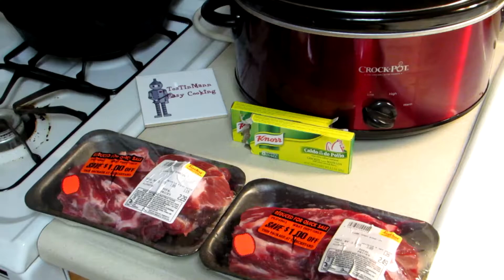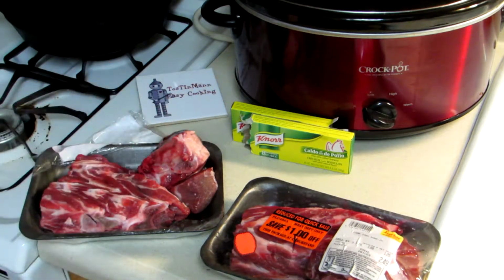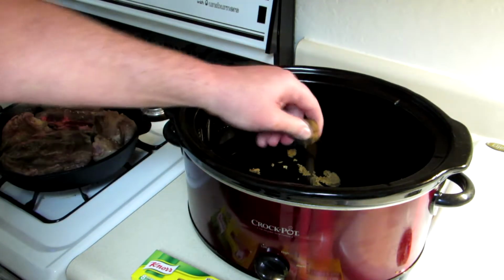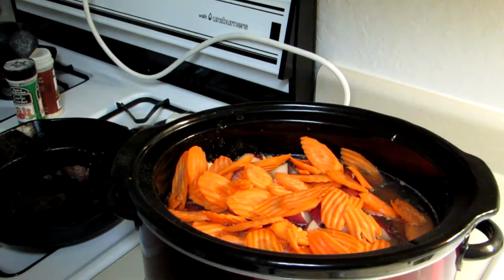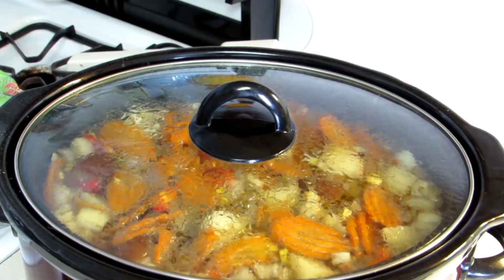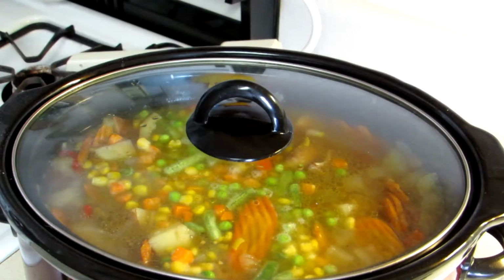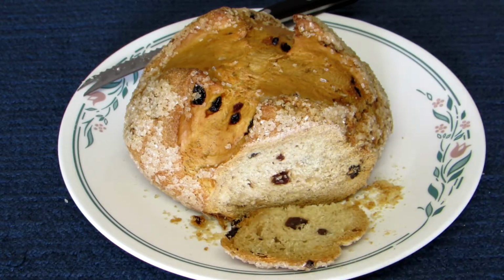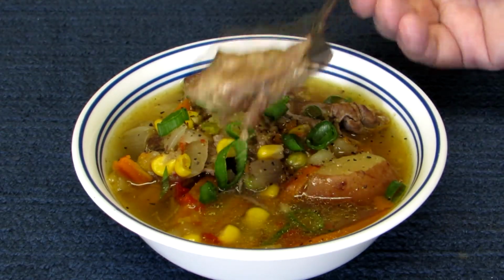Crock-Pot Slow Cooker Recipe~Lamb Stew and Irish Soda Bread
In this easy cooking video, I make a delicious lamb stew in the Crock-pot slow cooker. This slow cooker lamb stew was delicious and we served it with some Irish soda bread. For more easy cooking and recipes, be sure to check out my easy cooking channel.